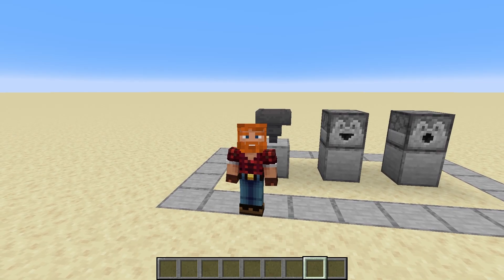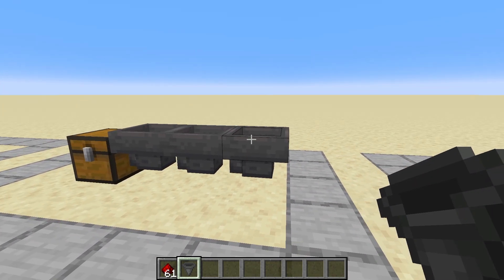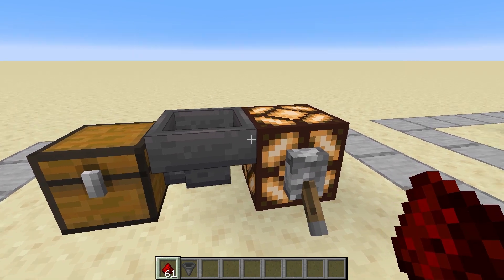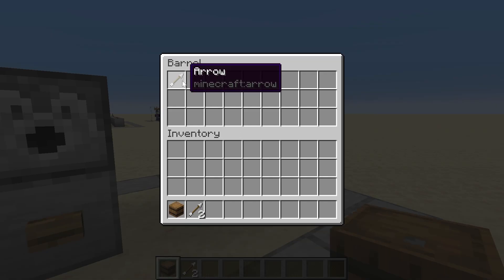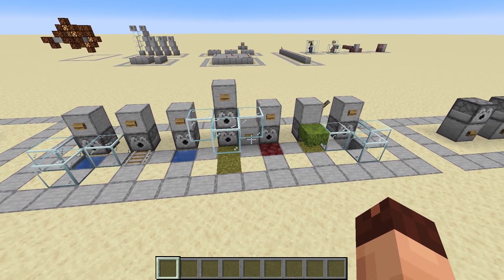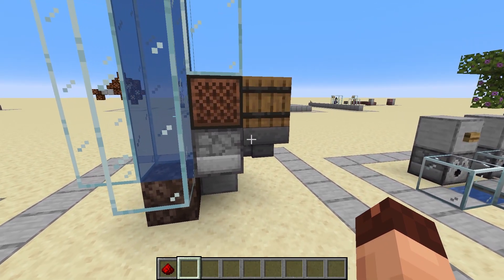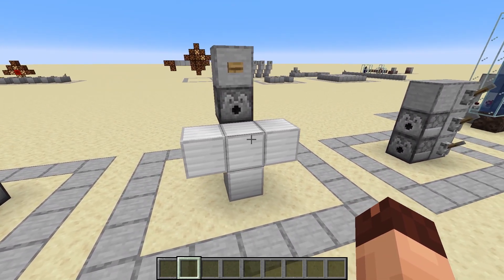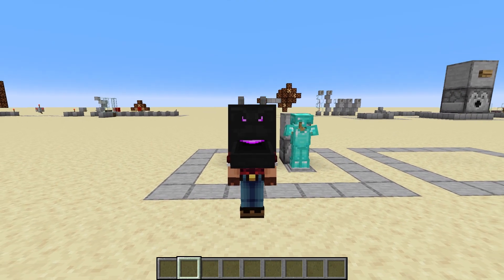06 Hopper, Dropper and Dispenser | Learning Redstone (Java 1.19+)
Hey there, in this episode of Learning Redstone i want to show you all about Hoppers, Droppers and Dispensers. The video was recorded in Minecraft Java version 1.19.2